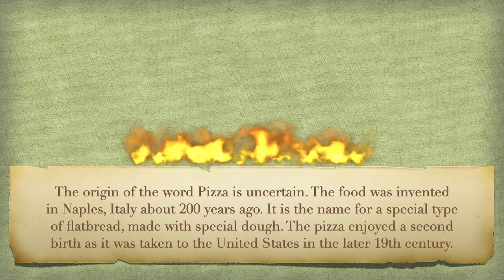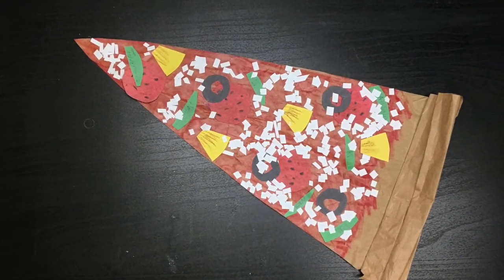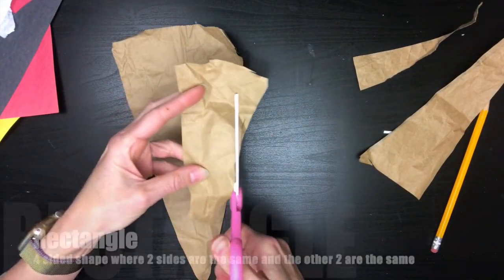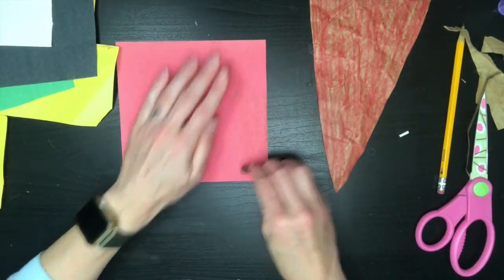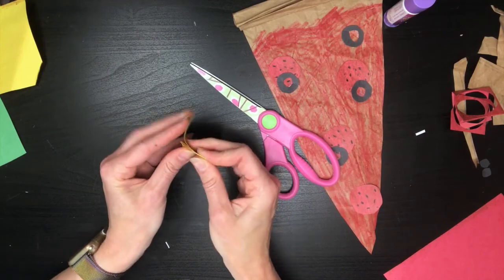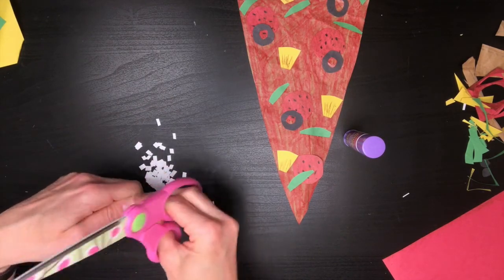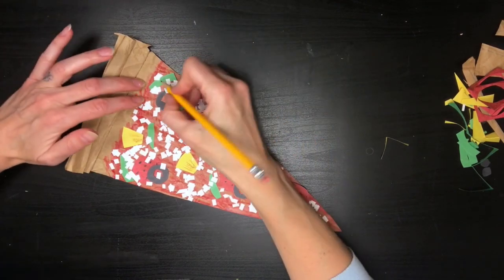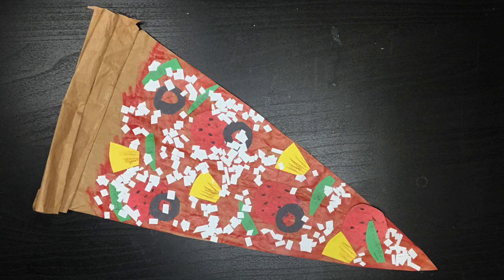Secret Message Pizza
Pizza, sounds delicious!  Well maybe not this pizza, after all it's a collage .  : ) But this art project offers much more than delicious looking pizza; we have also included a secret message.  Many artists from around the world and in history have included secrete messages in their art work.  I wonder if you will be able to see our secret messages.

Don't forget to upload your finished art to your Artsonia portfolio.